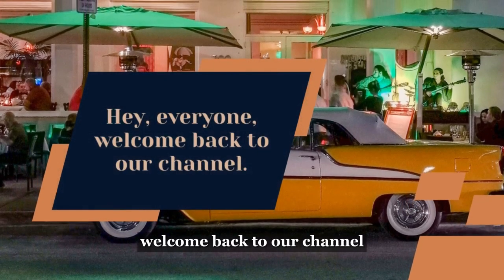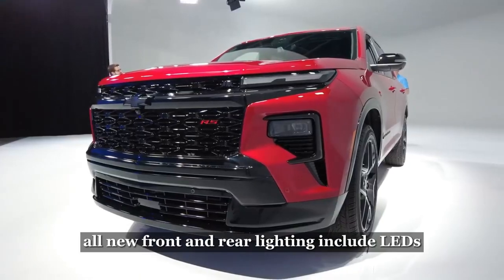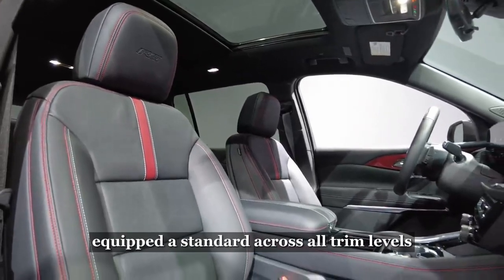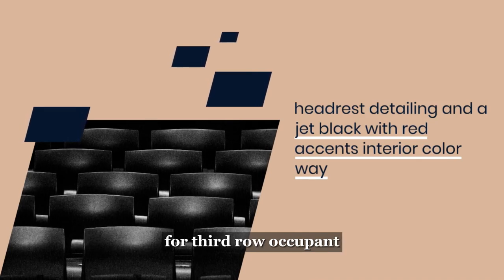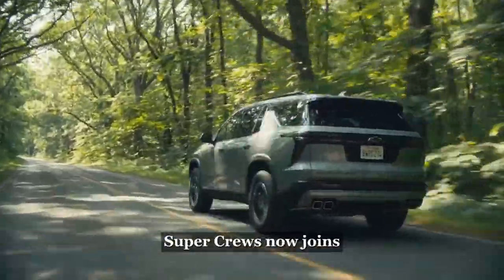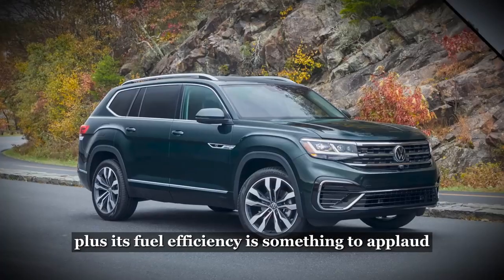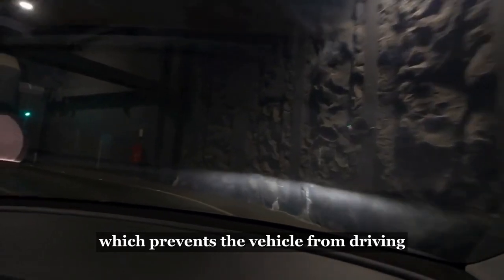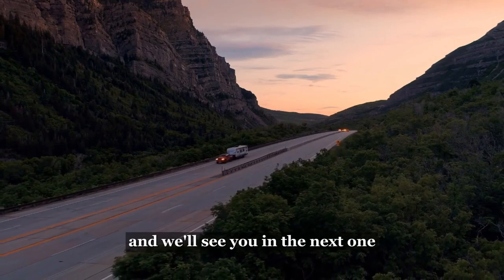2024 Chevy Traverse: Overview | Cars Trend Wow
2024 Chevy Traverse: Overview | Cars Trend Wow

Get ready for a comprehensive overview of the 2024 Chevy Traverse on Cars Trend Wow! Join us as we dive into the features, design, and performance that make this SUV a standout in its class.

Cars Trend Wow is your go-to destination for the latest in automotive excitement.